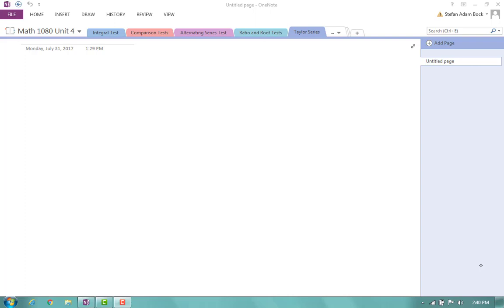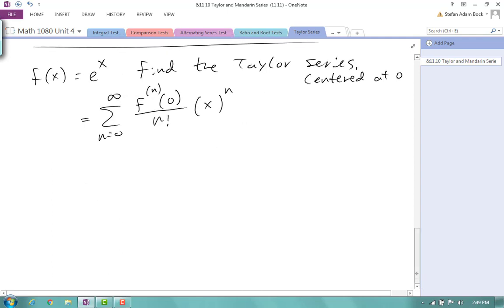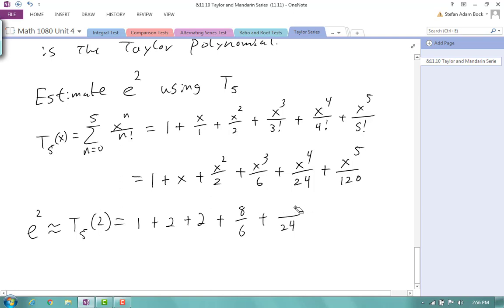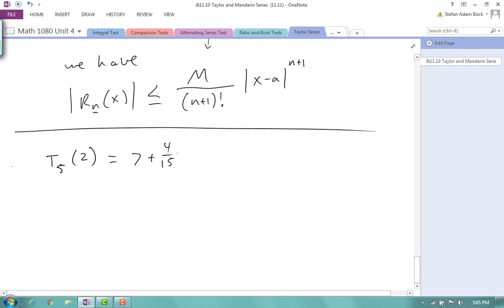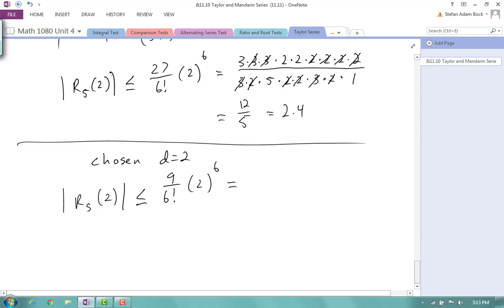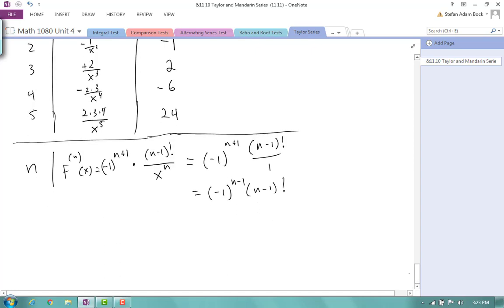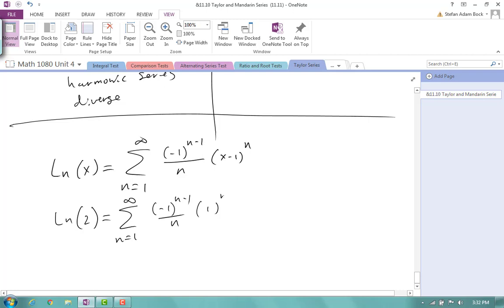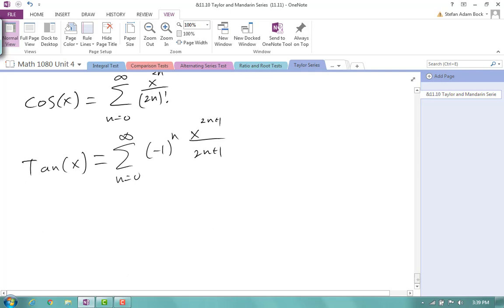WHY WON'T YOU UPLOAD